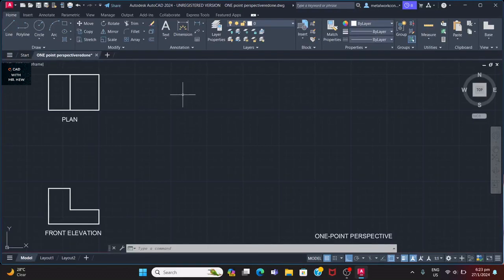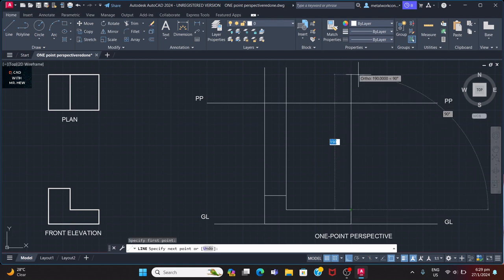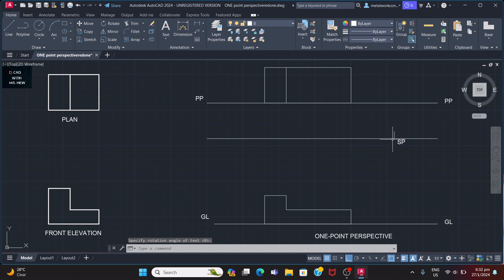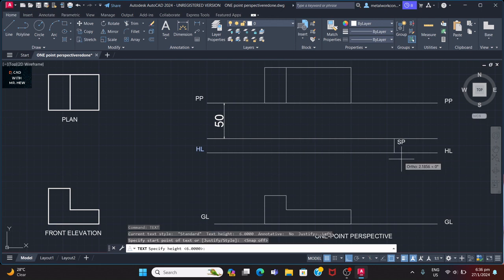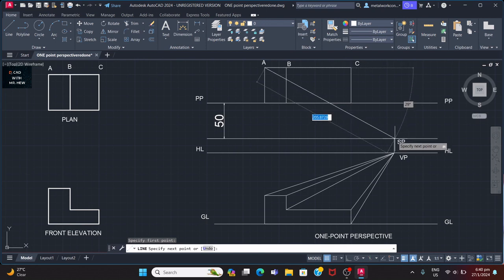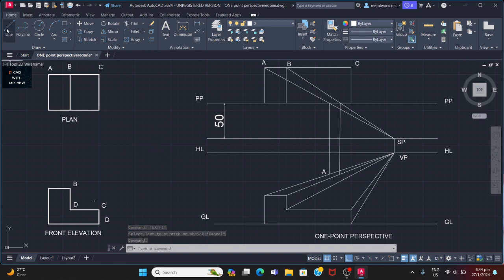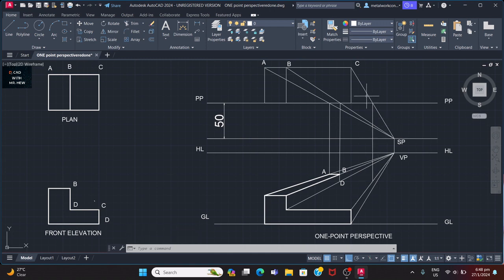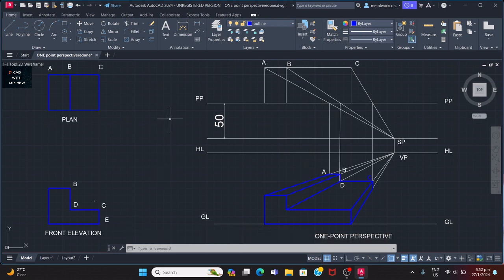ONE-POINT PERSPECTIVE Drawing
You are given the front elevation and plan of a given object as a question to draw the one-point perspective drawing.  You can draw the three-dimensional object using CAD specifically AutoCAD or the traditional tee-square and set square, pencils and other instruments. We also use a vanishing point.

Do you want more information about TWO-POINT PERSPECTIVE drawing?